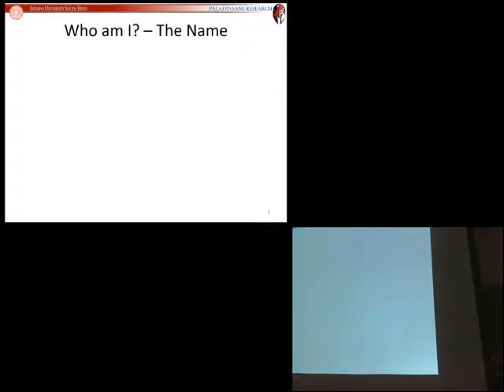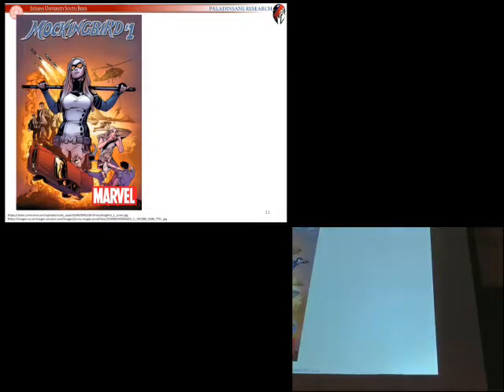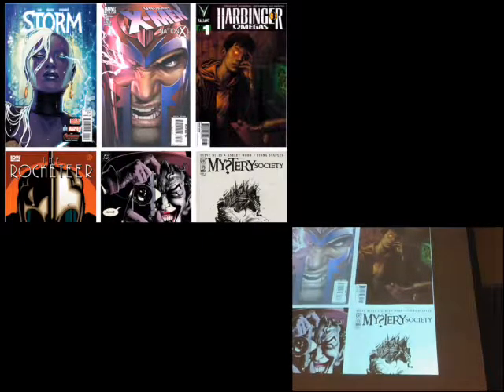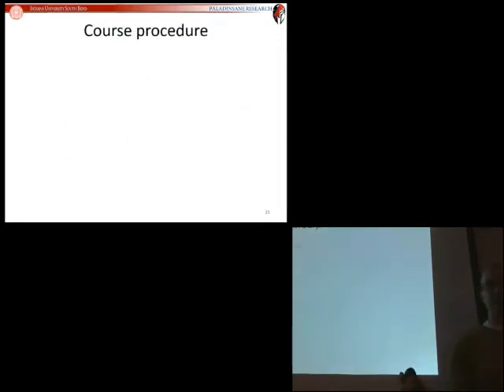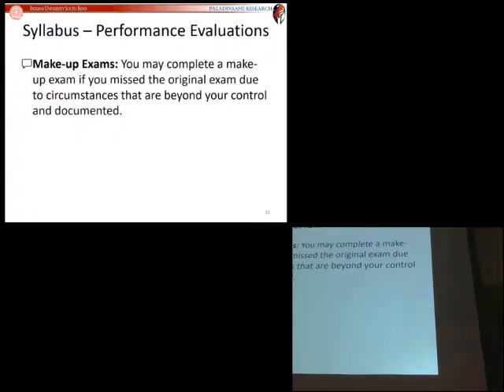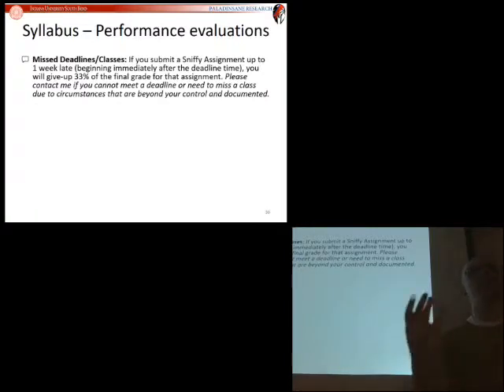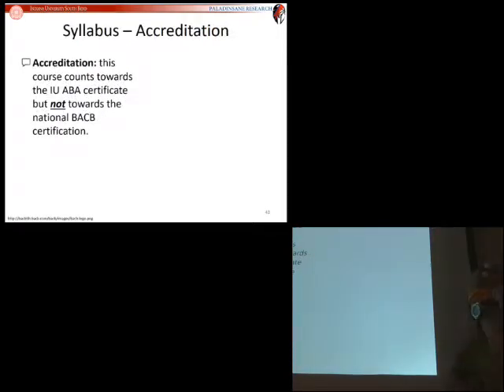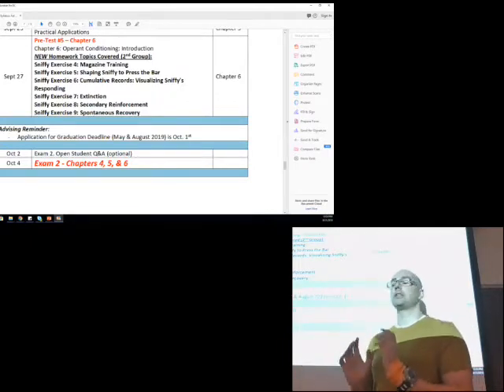IUSB 2018: PSY-P 325 - Lesson 01 - Introduction to the Psychology of Learning